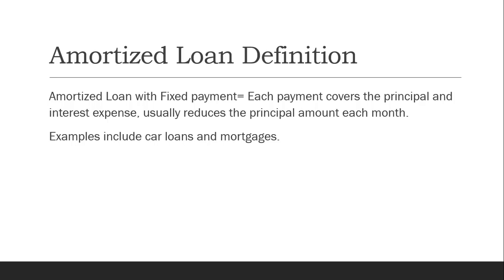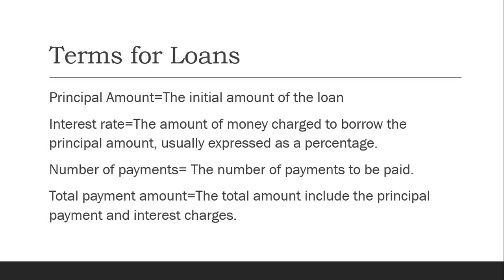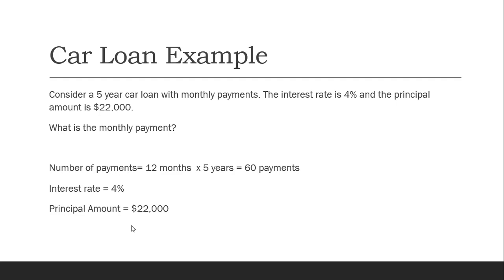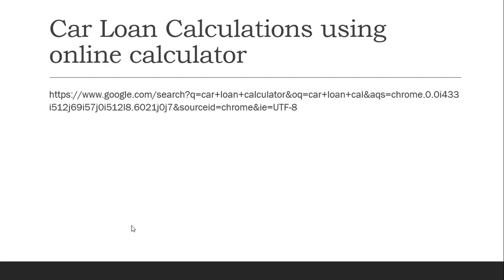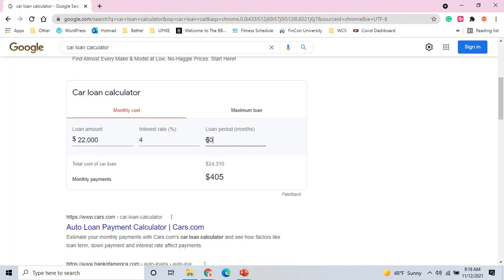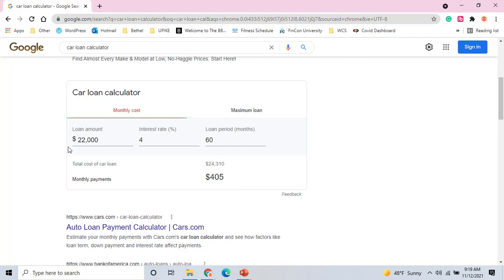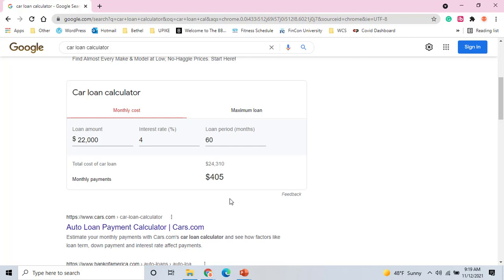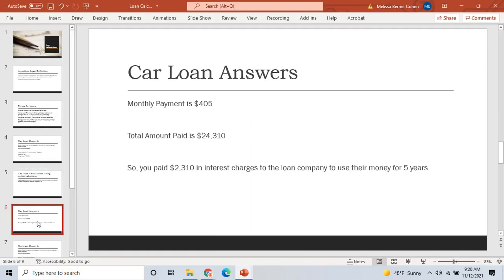Understanding Car Loans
This video walks you through the parts of an amortized loan, specifically using a car loan as an example. We will define and describe the principal amounts, interest rates, number of payments, and even the total amount paid. We will even look at how changing some of the variables affect the monthly payment amount.